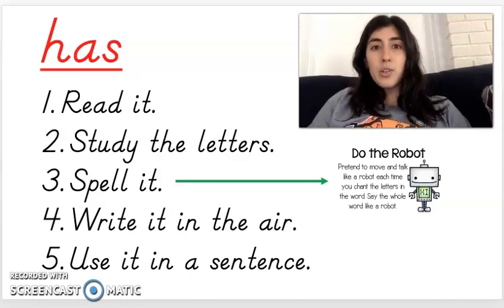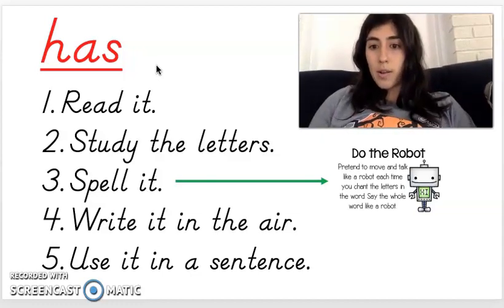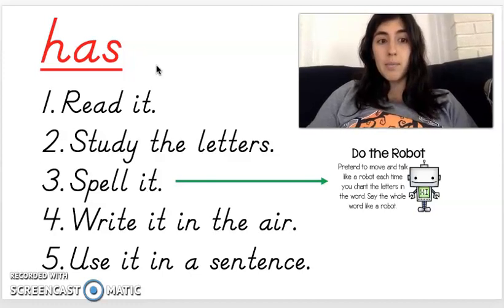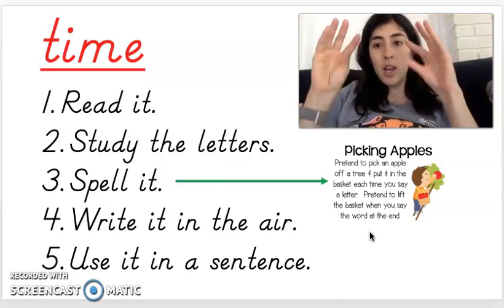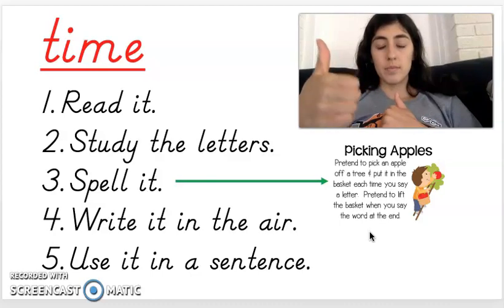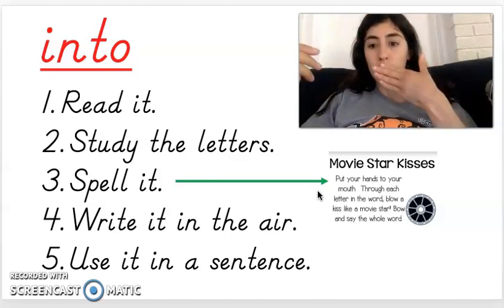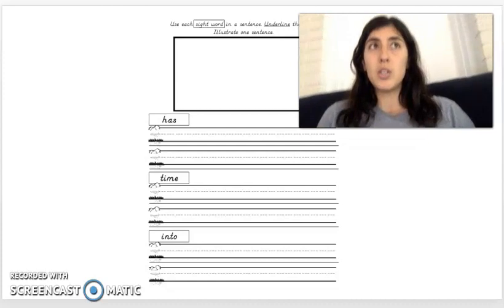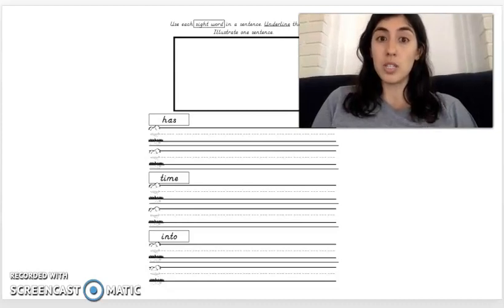Sight Words-has, time, into